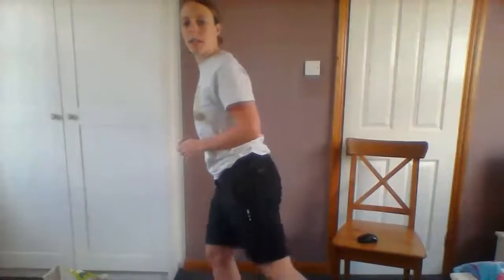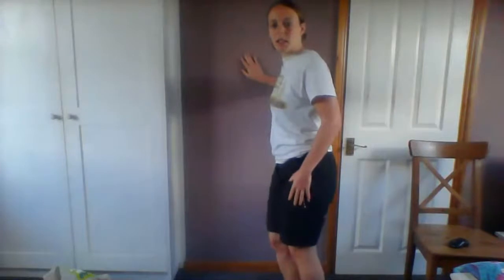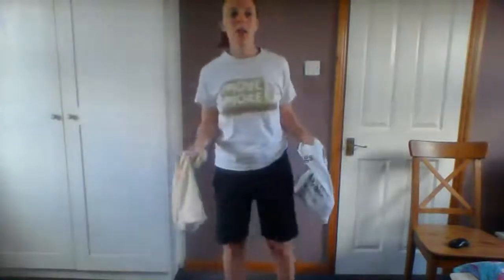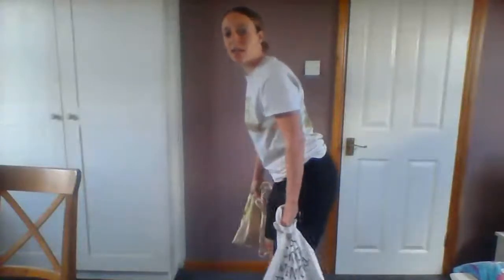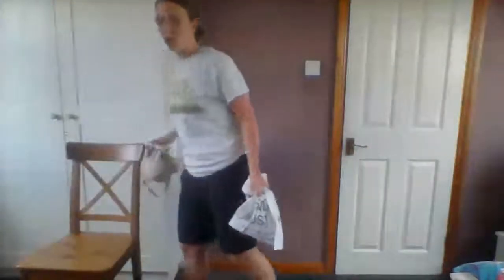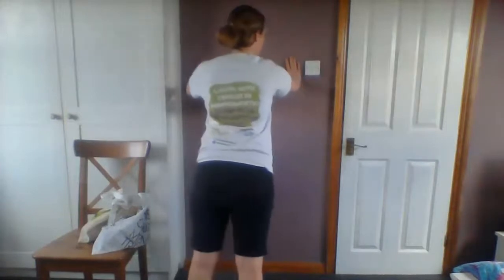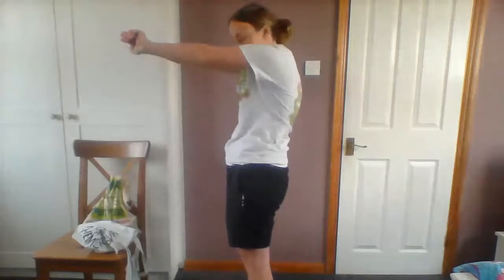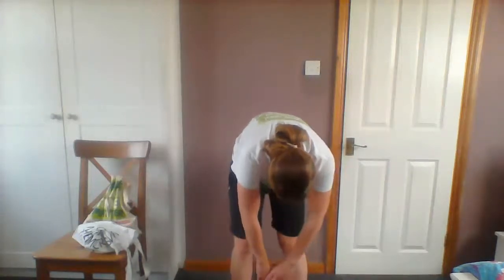Move More Physical Activity Class Week 6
Welcome to week 6! If you'd like some 1-1 support from the move more service please get in touch on 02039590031 or email . We help people living with and beyond cancer get active to help improve long term health.